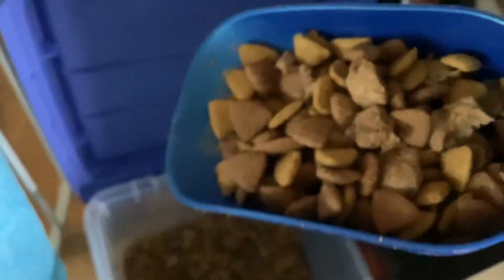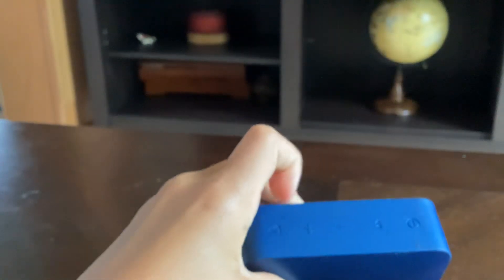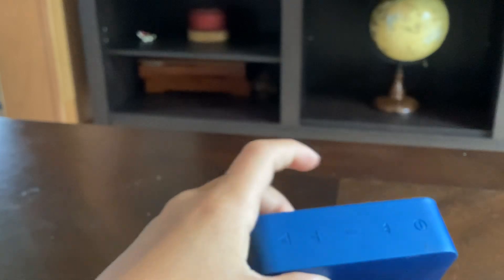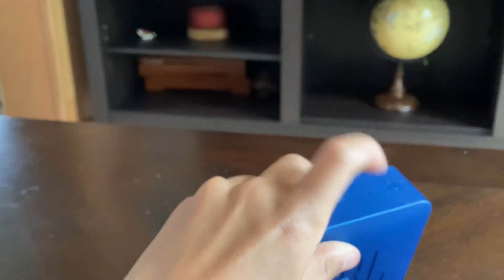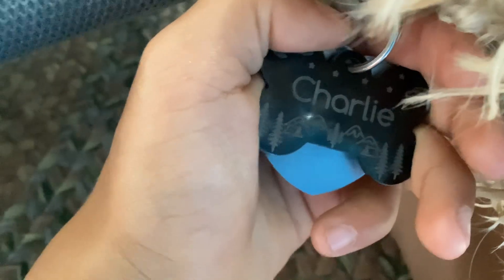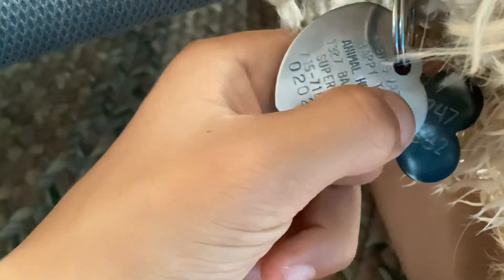July 2, 2024